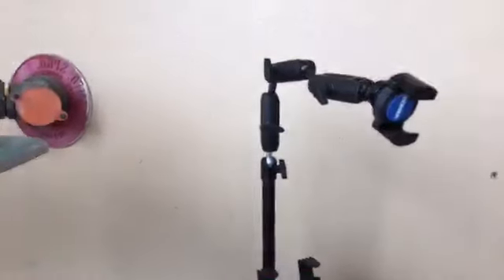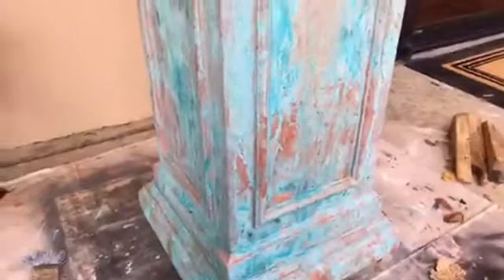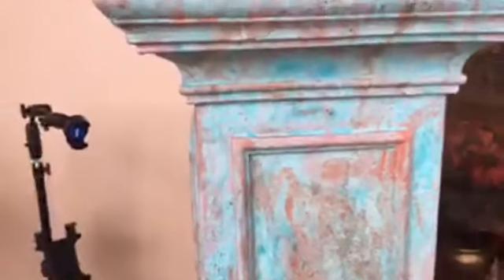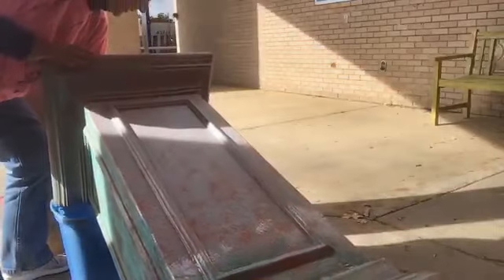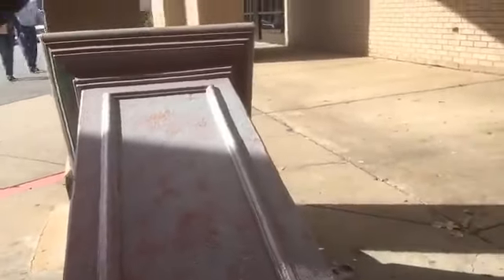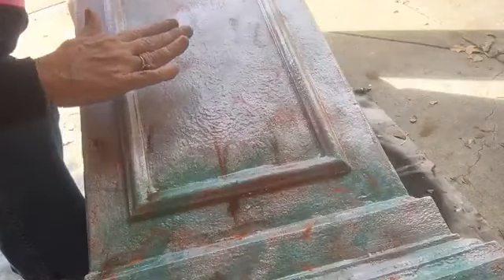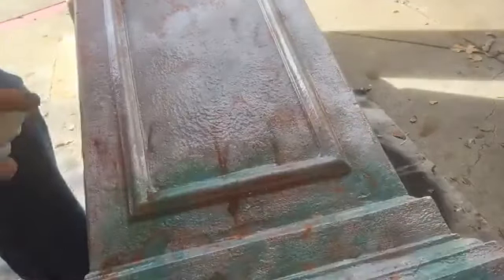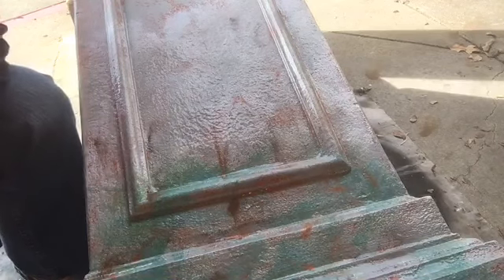2018-11-29 Patina Finish on plaster white columns!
Patina Finish the easy way. Using Miss Lillian's patina paints with metal particles and activator spray you can create some realistic patina finishes.